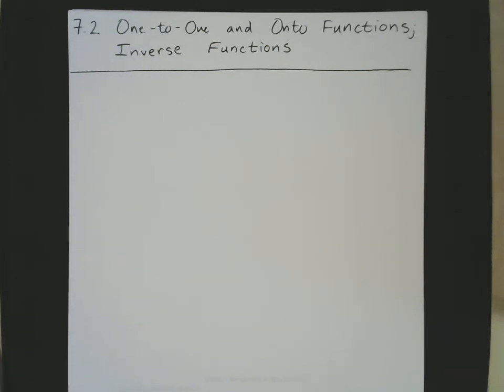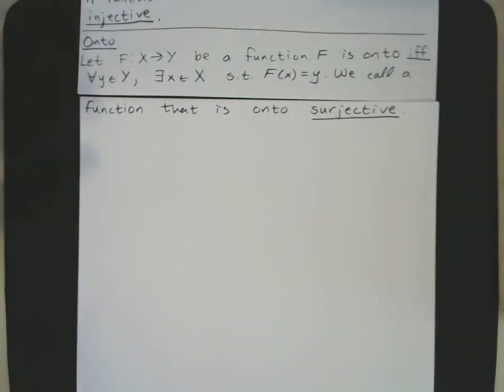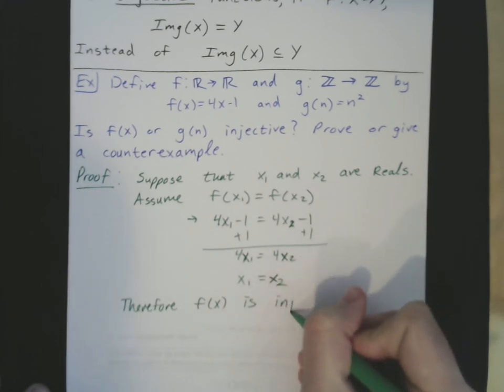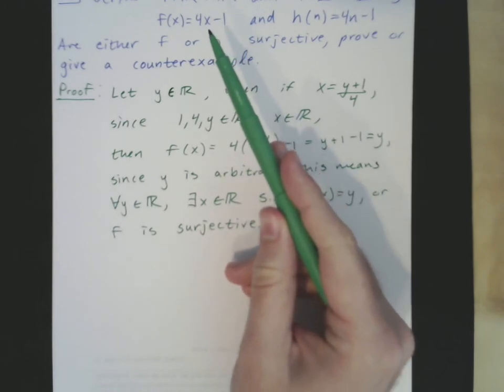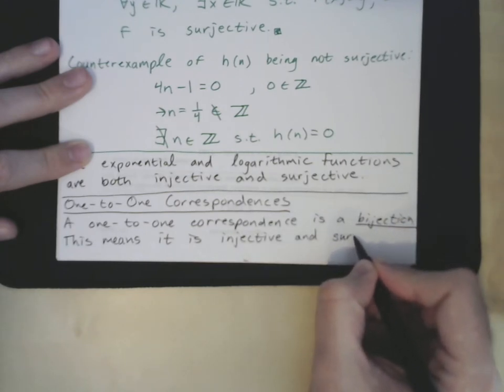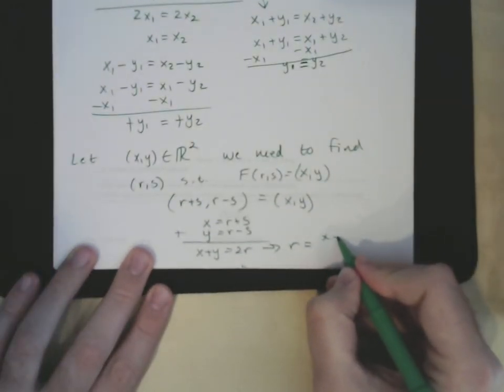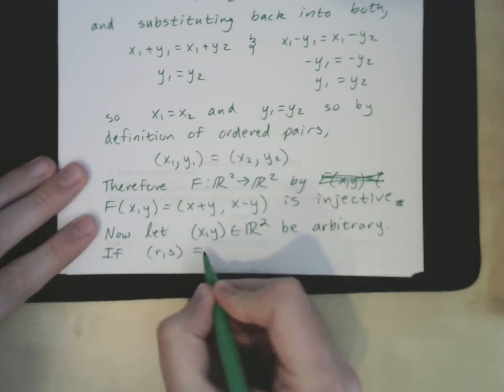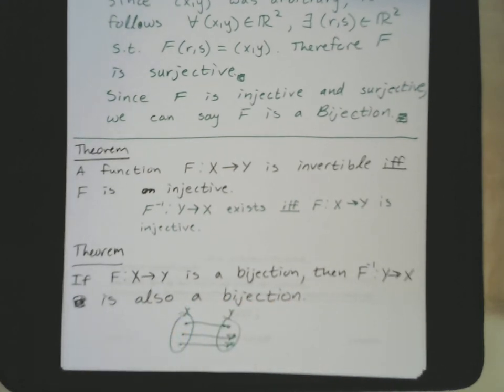Math 265 7.2: Onto, One-to-One, and Inverse Functions on Sets